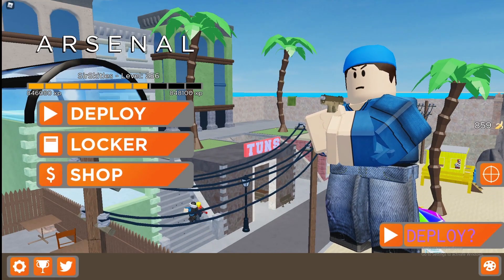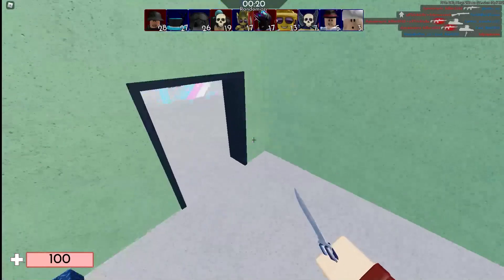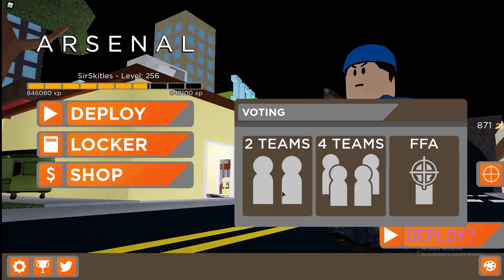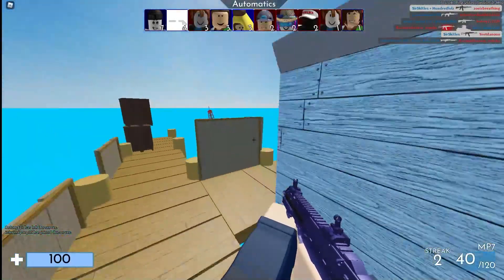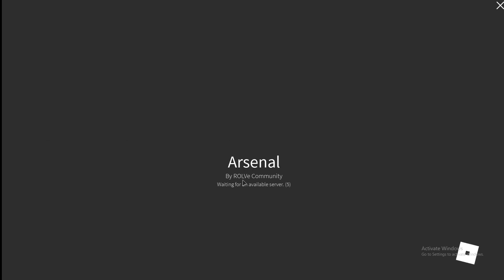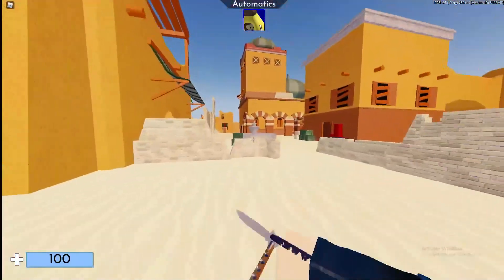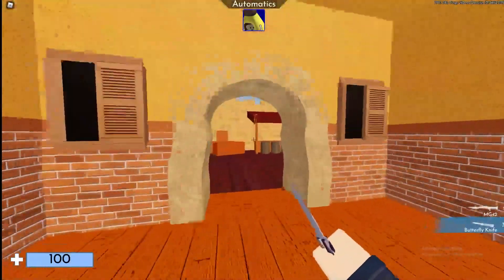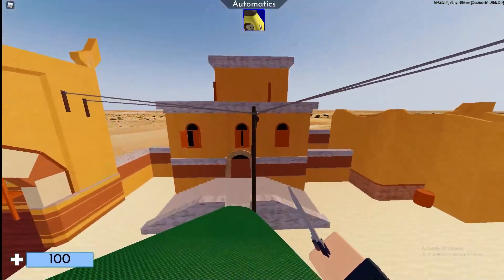HOW TO GET MONKEY SKIN IN ARSENAL... (ROBLOX ARSENAL)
best way to get the new monkey skin in arsenal, the monkey skin is finally back and i think i know how to get it! the Devs leaked the monkey skin on discord and it will possibly be available to the public!

Monkey skin in arsenal is pretty pog

none of the music used in this video was owned by me!

What is ROBLOX? ROBLOX is an online virtual playground and workshop, where kids of all ages can safely interact, create, have fun, and learn. It’s unique in that practically everything on ROBLOX is designed and constructed by members of the community. Each player starts by choosing an avatar and giving it an identity. They can then explore ROBLOX — interacting with others by chatting, playing games, or collaborating on creative projects. Each player is also given their own piece of undeveloped real estate along with a virtual toolbox with which to design and build anything — be it a navigable skyscraper, a working helicopter, a giant pinball machine, a multiplayer “Capture the Flag” game or some other. There is no cost for this first plot of virtual land. By participating and by building cool stuff, ROBLOX members can earn specialty badges as well as ROBLOX dollars (“ROBUX”). In turn, they can shop the online catalog to purchase avatar clothing and accessories as well as premium building materials, interactive components, and working mechanisms.

if you like monkey skin in arsenal like and sub coz yes

YO IF YOU'RE READING YOU'LL GET THE MONKEY SKIN!!